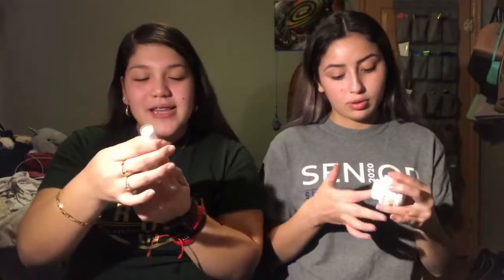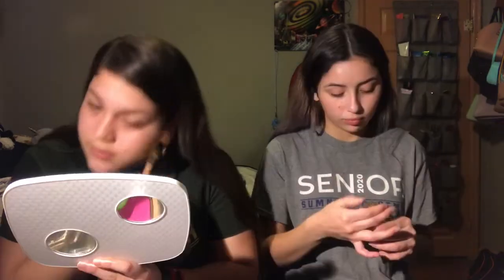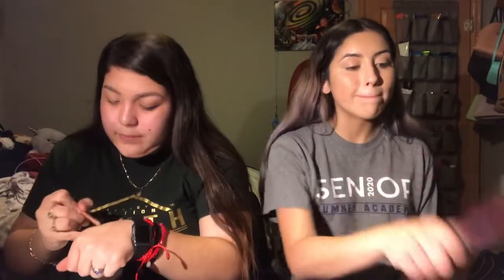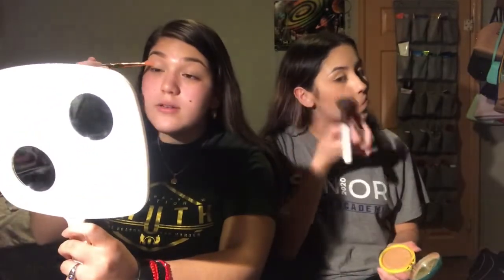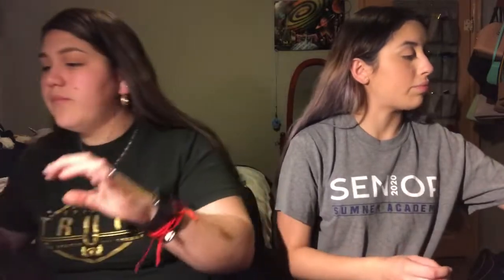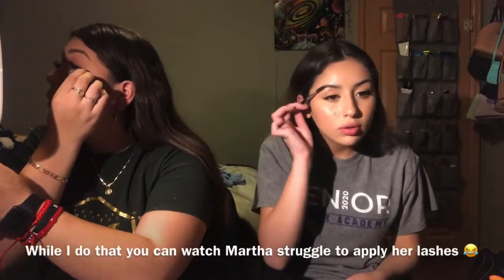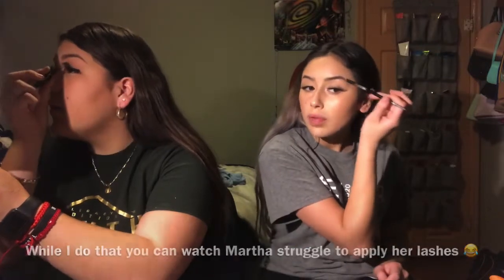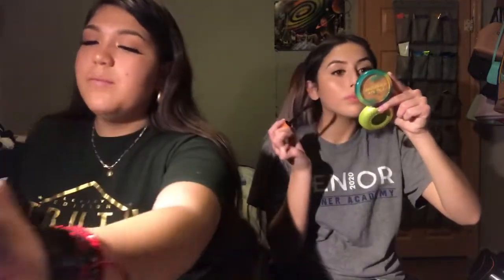Who does their makeup better?🤔